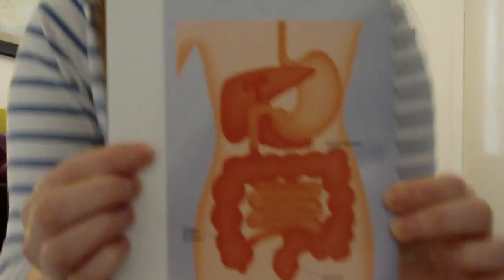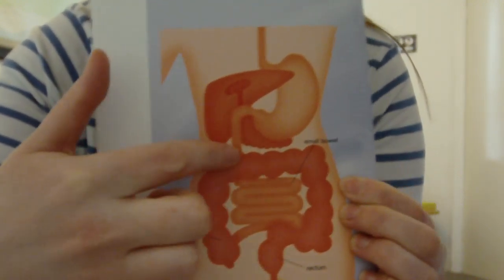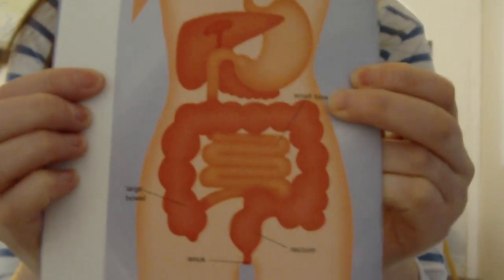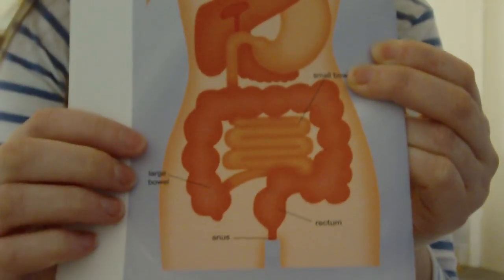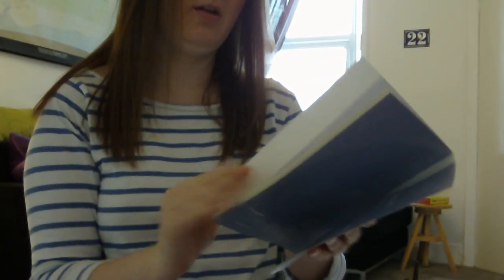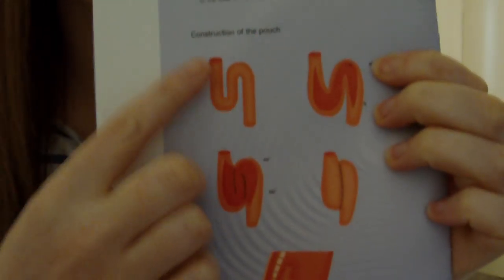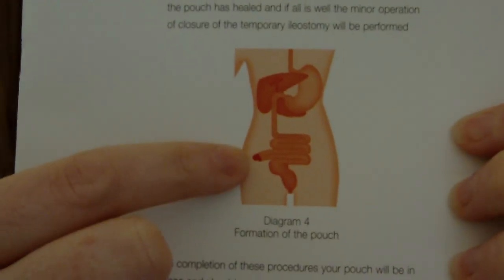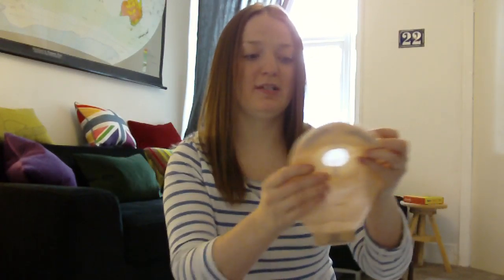Goodbye Colitis and Colon....Hello Colostomy! No2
This video explains a bit about what colitis actually is and what the surgery I am having will involve, hopefully it makes sense and I haven't made too many technical errors! Enjoy the role play and comedy science glasses! x Sarah